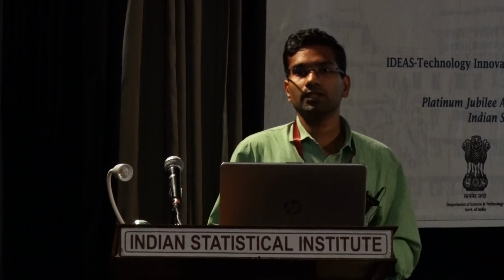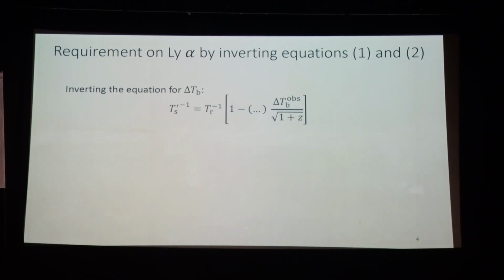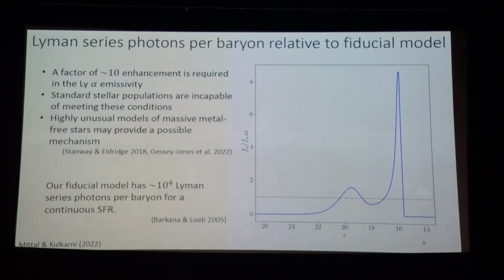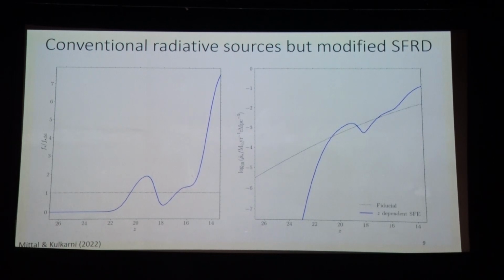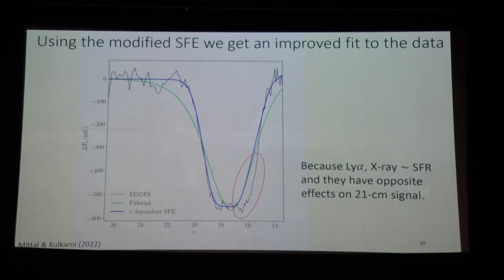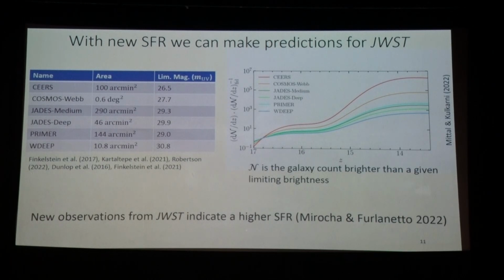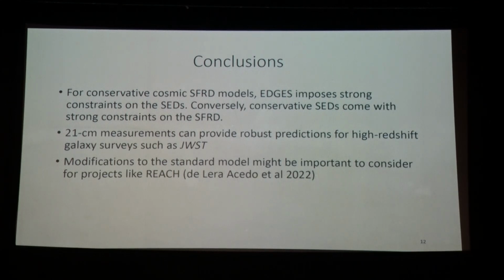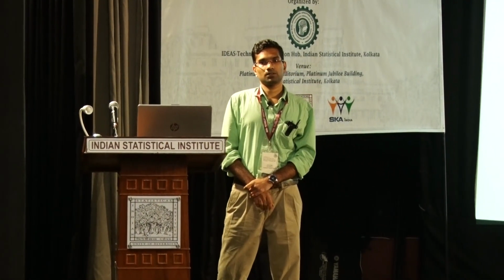Contributed Talk 1 - Shikhar Mittal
Discussion title : Global 21-cm signal in the JWST era: implications of the global 21-cm spectrum for high-redshift galaxies and JWST galaxy surveys